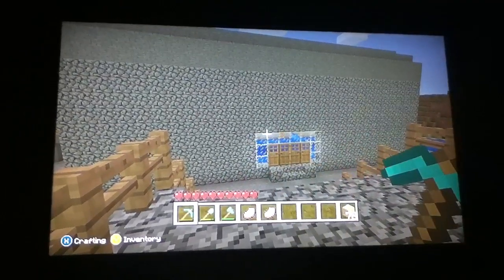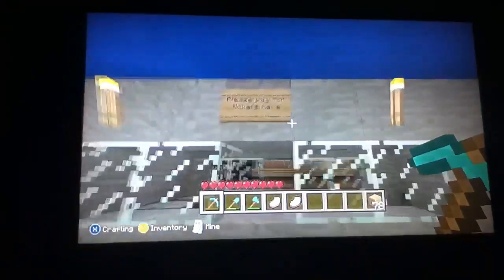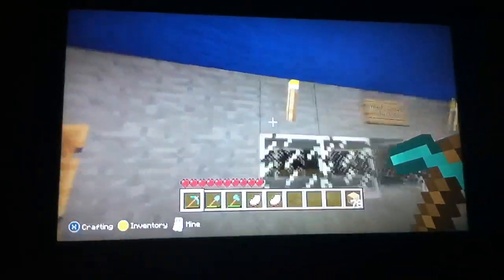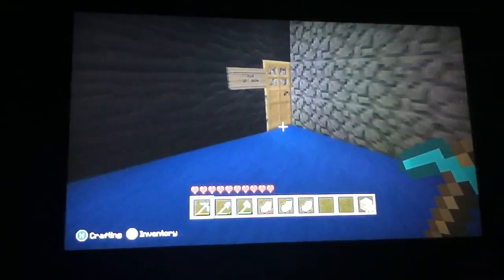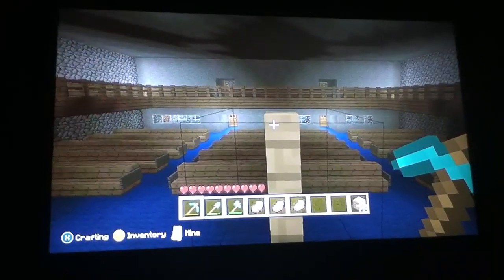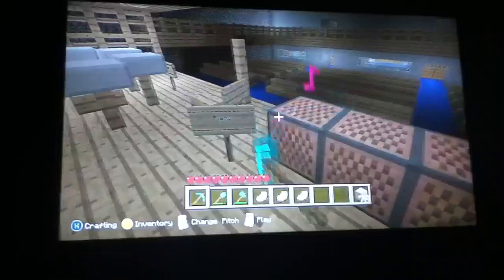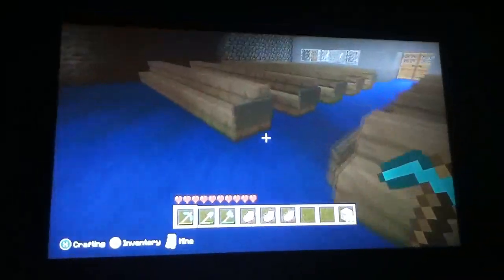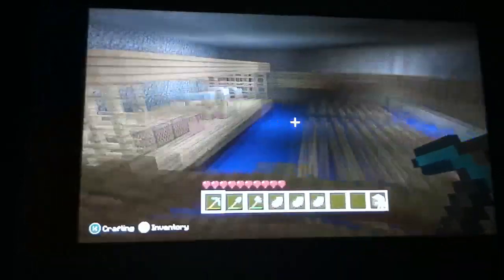Minecraft : Concert Hall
Hey people this is minecrafterz212 here with our Concert Hall it didn't take long to make but it took effort so please click the subscribe button it would be a great help and be sure to like comment and favourite this video thanks for watching